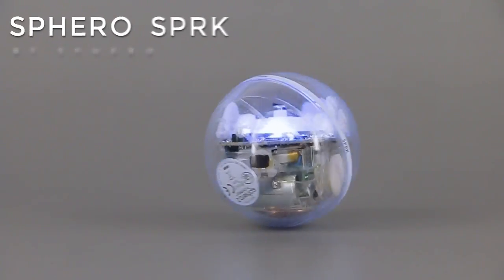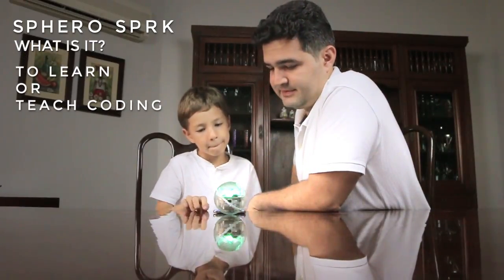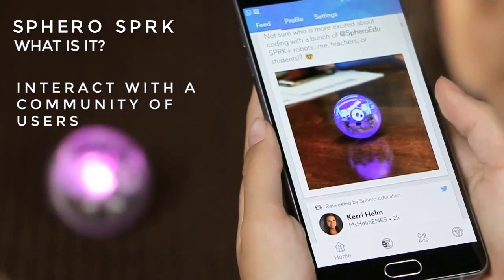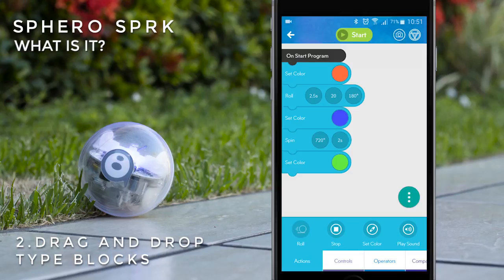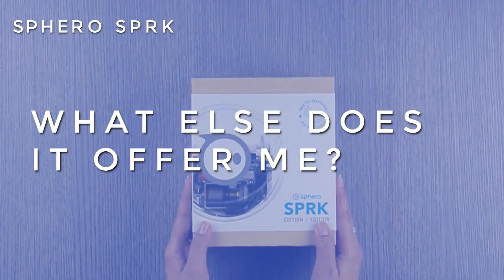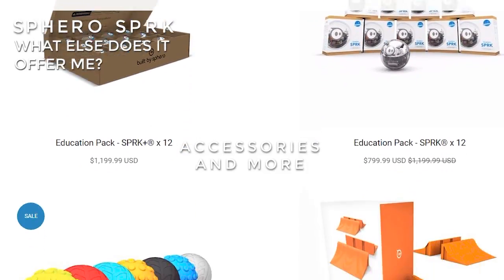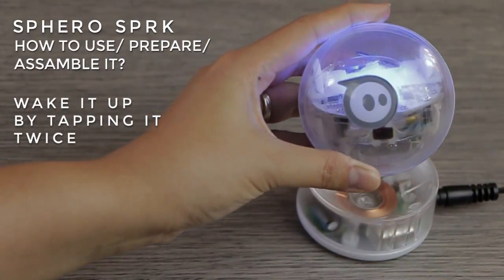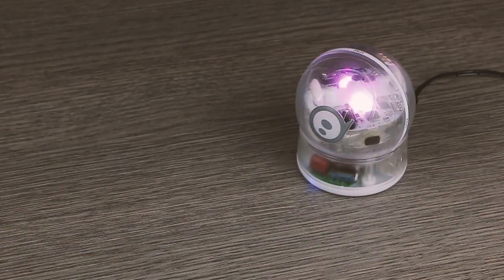SPHERO SPRK Edition by Sphero. Quick Overview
Explainer video of SPHERO SPRK Edition, a robot toy for kids. See the price (SPRK+ Newest version)

The Sphero SPRK is the educational edition of this robotic ball that connects to a mobile device via Bluetooth to generate actions such as roll, spin, change speed and change color.
It's a robot toy for kids, young people and educators who want to learn or teach coding in an entertaining and didactic way.
SPRK's Lightning Lab application available for Android; Windows and IOS, is the platform to program and control Sphero. It also allows you to interact with a community of users, contributing, creating and learning.
With this app you can use the Sphero in two ways: control it manually or program instructions.
In the programmable mode there are three ways to create commands according to your expertise: With a drawings interface, with interconnectable drag and drop type blocks or with Sphero's own code language called OVAL.

Is it for me?
If you are over 5 years old, curious about technology or teach computer science, and you have a mobile device like a smartphone or a tablet, the Sphero SPRK edition is for you.

What else does it offer me?
This edition comes with an inductive charging base and power supply with four plug adapters, a Genius kit consisting of a protractor ruler, notebook and pencil; and a quick start guide.
At Sphero.com you can find accessories to complement and develop your game possibilities.
There are also several applications for various game modes, such as: augmented reality, multiplayer modes, and obstacle tracks among others.

How to use, prepare, assemble it?
The Sphero SPRK does not require assembly.
Wake it up by removing it from its charging base and by gently tapping it twice with your fingers.
Open the Lightning Lab app and match the Sphero.
Before playing or running a program, calibrate the Sphero in the application by directing the blue light towards you using the manual control mode.
When it emits a red light, place it in its charging base with the heavy part towards the bottom for 3 hours.